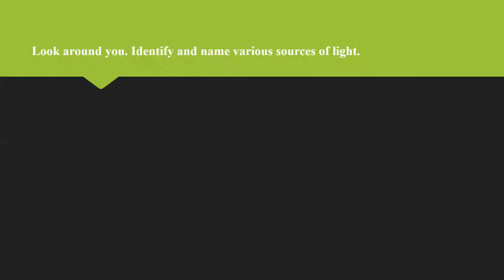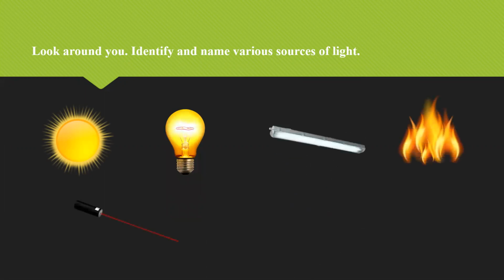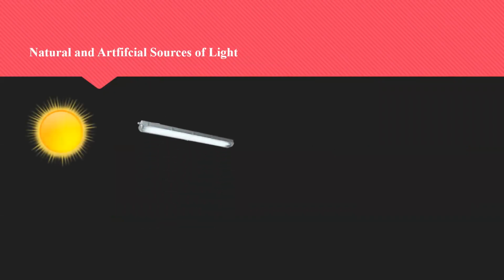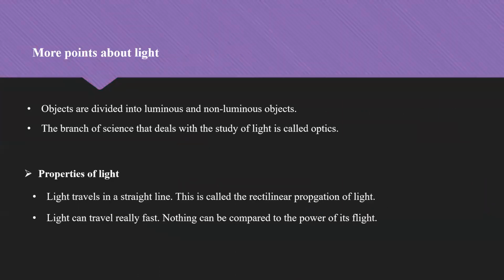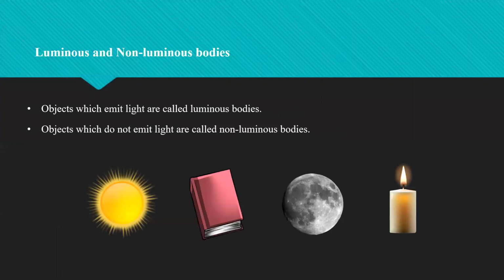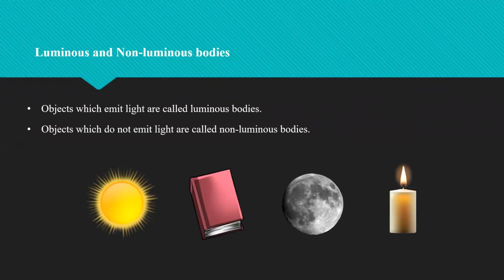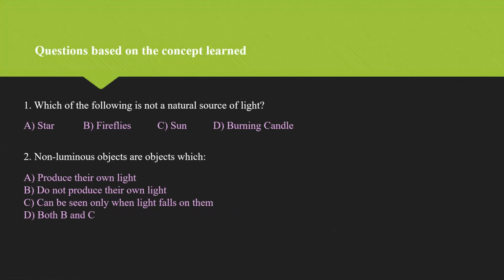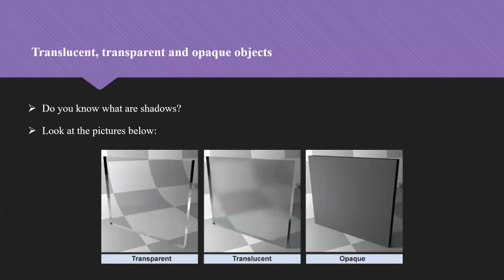Light (Part - 1) | Sources of light | Luminous and Non-luminous objects | Shadows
Welcome Back! In this video, you will understand Part 1 of the topic, Light. Introduction to light, sources of light, luminous and non-luminous bodies, shadows, properties of light and questions based on light and covered in the video.